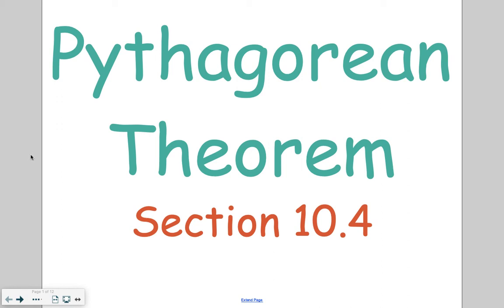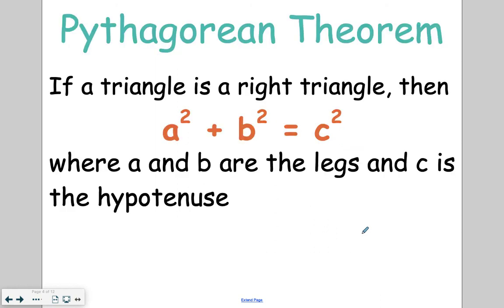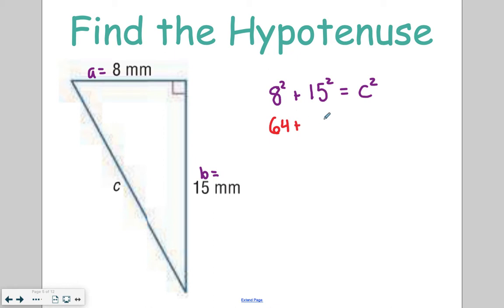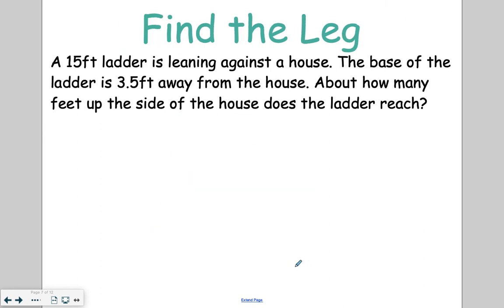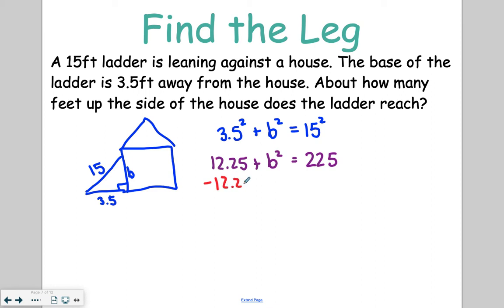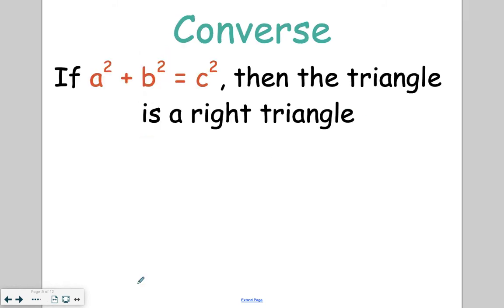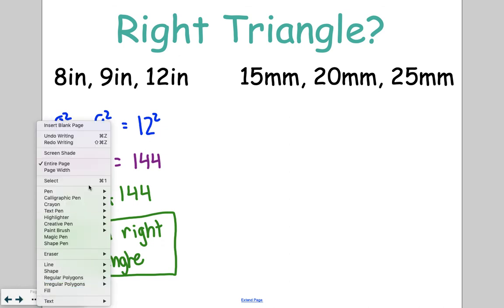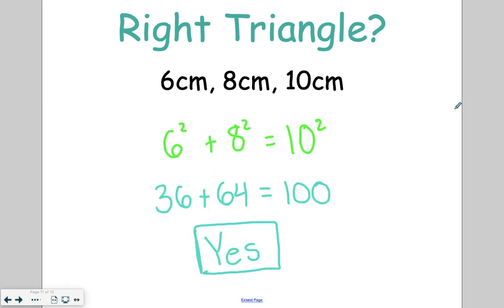Pre Algebra - Lesson 10-4: Pythagorean Theorem